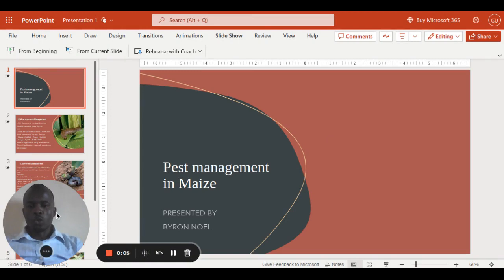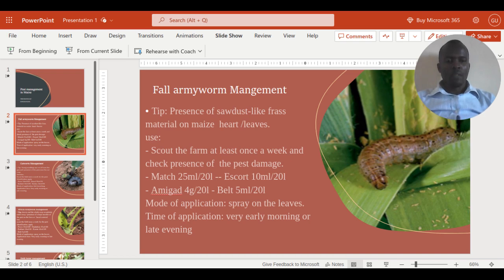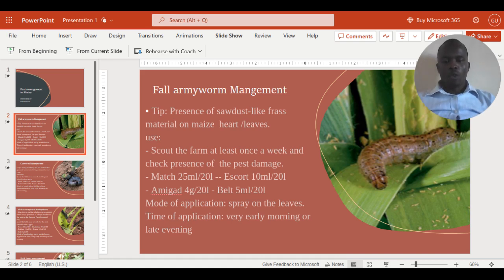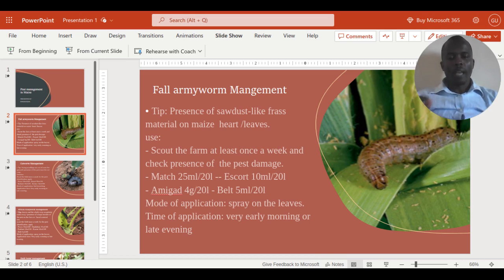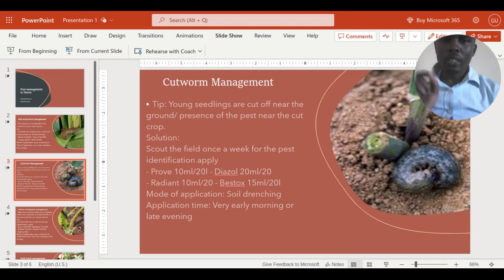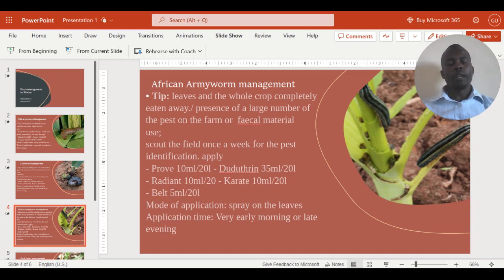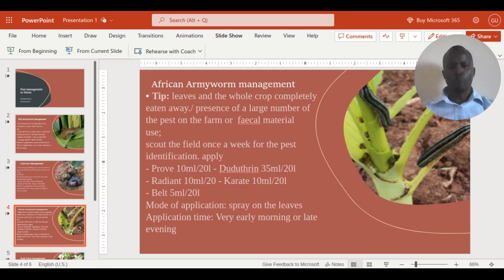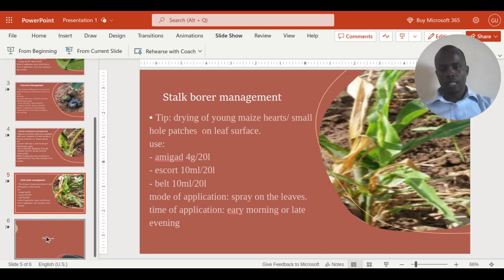Presentation 1 pptx Microsoft PowerPoint Online 10 June 2023 1